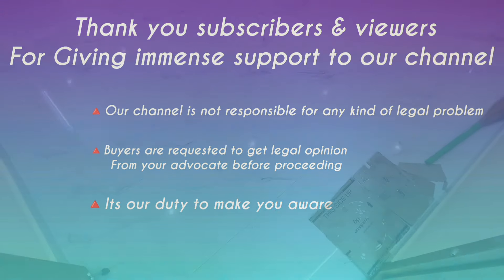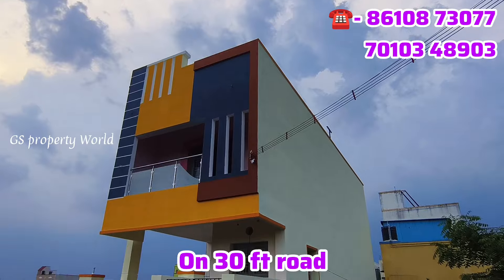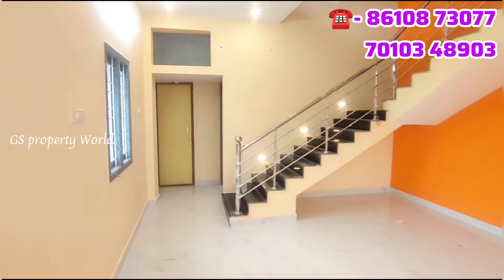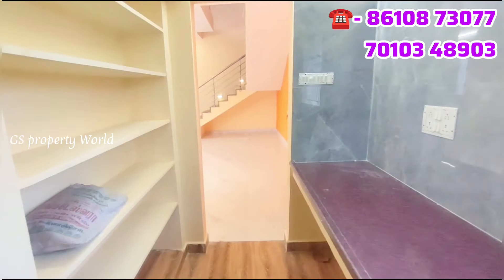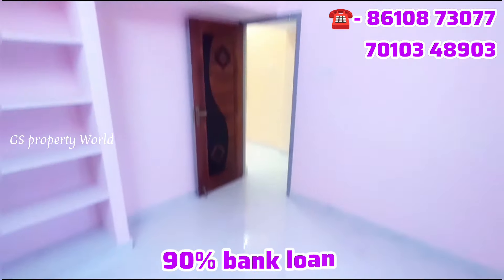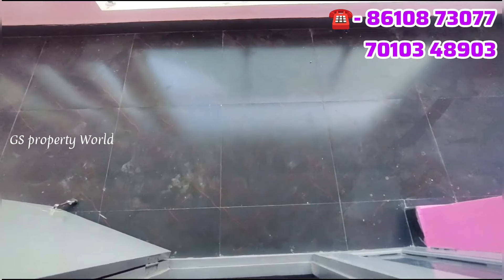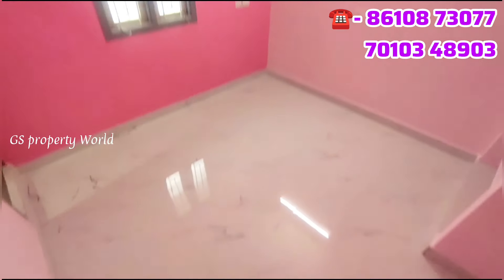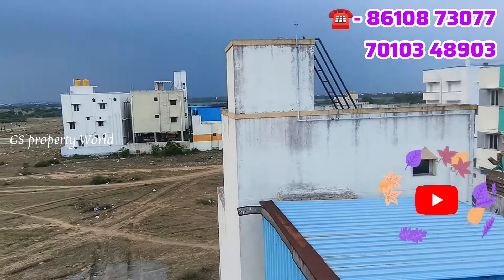🤯1550sqft 3BHK Individual House For Sale🤓Super Spacious Hall & Kitchen🎉In Guduvanchery Ready to Move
In Guduvanchery
3bhk individual house 1550 sqft
On 30 ft road

58 lakhs 3bhk house sale in Guduvanchery

44 lakhs 2bhk individual house sale in Guduvanchery

3bhk house - 50 Lakhs in Guduvanchery

55 Lakhs 1200sqft 2bhk House sale

58 lakhs 3bhk house sale in Guduvanchery

65 lakhs North facing cornor Duplex house sale

67 Lakhs 2bhk individual house for sale in Guduvanchery

Plot sale in Tambaram 3km from gst road

Monthly emi scheme Villa plot sale in Chennai